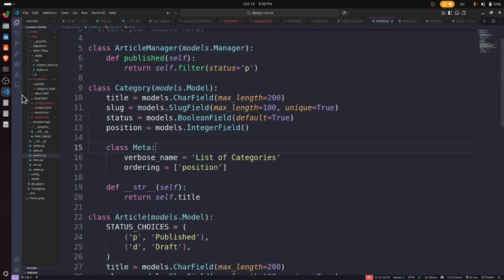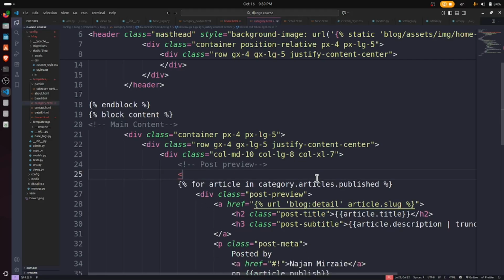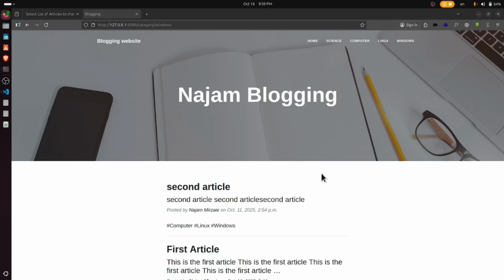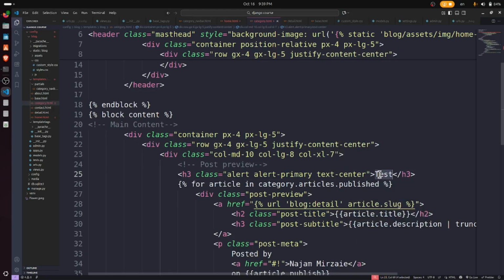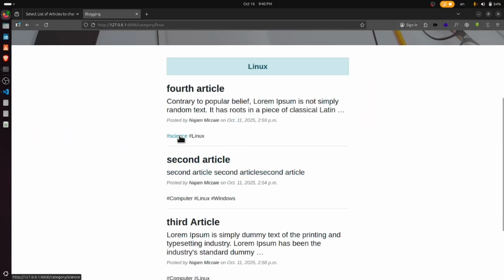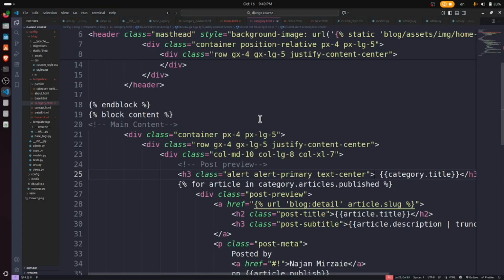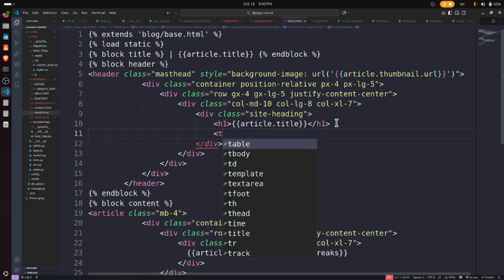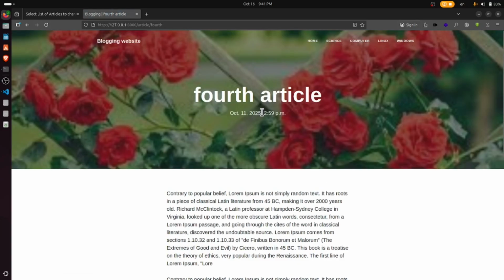CSS Flexbox: justify-content Explained — Align & Distribute Items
🧾 Full Description / Pinned Comment

🔥 Lesson 2 — Some CSS Parts & justify-content

In this short tutorial we cover important CSS layout concepts with a focus on Flexbox and the justify-content property. You’ll learn how to align items, space them evenly, center content, and build simple responsive layouts.

display: flex basics

justify-content values: flex-start, flex-end, center, space-between, space-around, space-evenly

align-items for cross-axis alignment

Practical examples (navbars, card rows, centered content)

Small responsive tips and common pitfalls